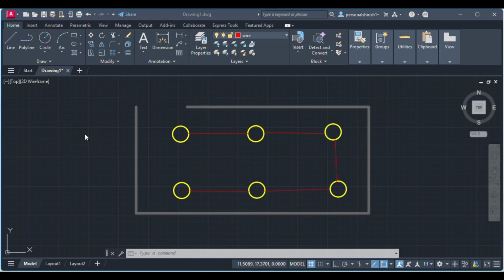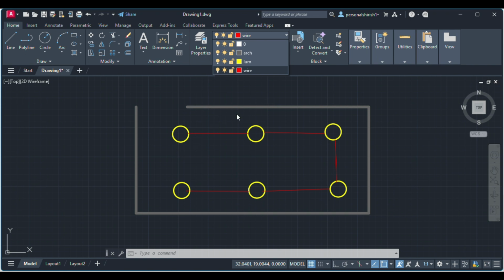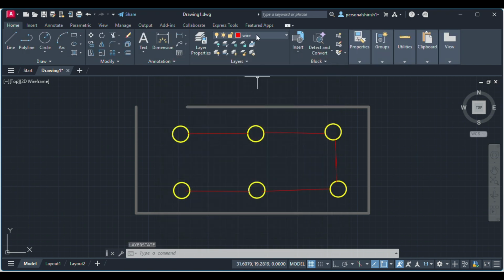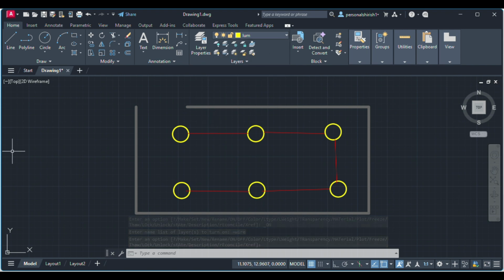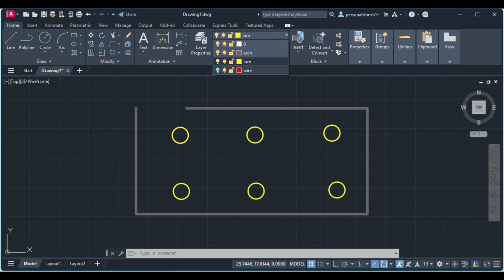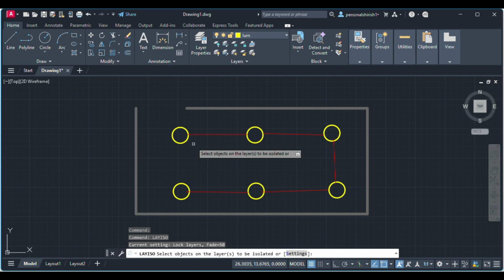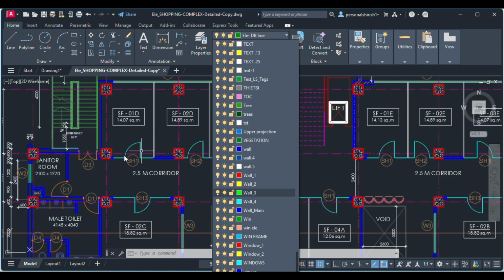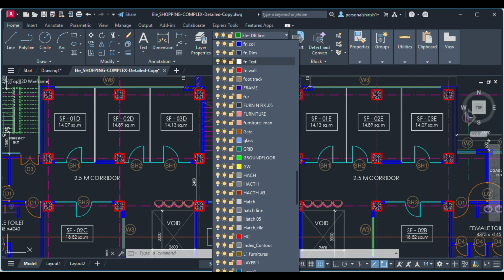AutoCAD Day 25 | Layer States & Isolate Layer Explained (Professional Workflow)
📝 SEO-Optimized Description

In this AutoCAD tutorial, you’ll learn how to use Layer States and Isolate Layer (LAYISO) to manage complex drawings efficiently.

This lesson covers:

What Layer States are and why they are important

How to save and restore layer configurations

How to isolate a layer for focused editing

How to restore all layers using LAYUNISO

Perfect for AutoCAD beginners, electrical students, and professionals who want to work faster and smarter.